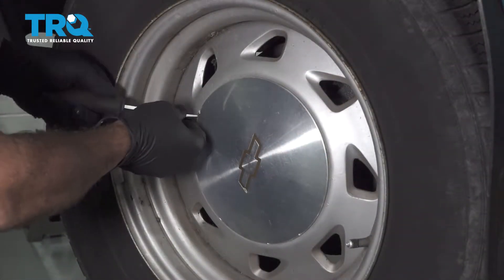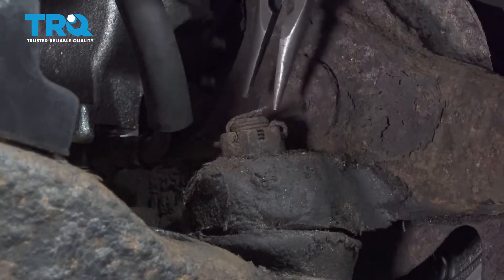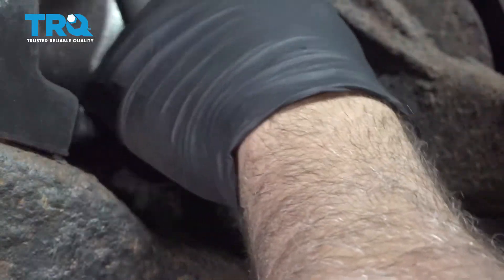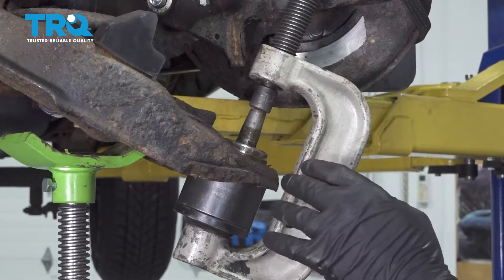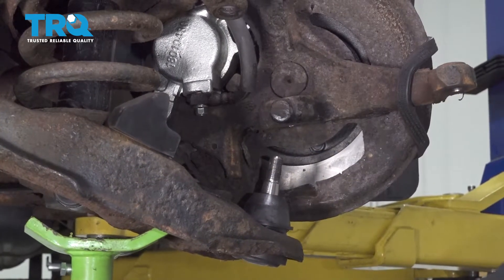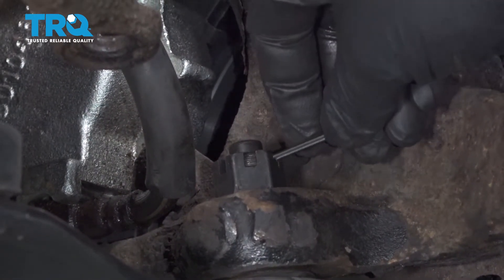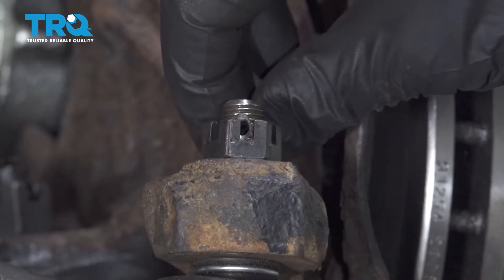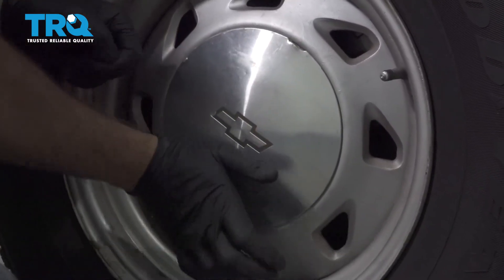How to Replace Lower Ball Joint 1994-2004 Chevrolet S10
This video shows you how to install a lower ball joint on your 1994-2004 Chevrolet S10. Car and truck suspensions combine a number of moving parts for safe and stable handling. The ball joint is the crucial moving component that ties those parts together. The ball-in-socket joint can wear out  and loosen over time. Or, the rubber protective boot can tear, allowing contaminants to seize the joint. Bad ball joints are a common failure point on vehicle inspections because they lead to unsafe driving conditions. Fortunately, they are relatively easy to replace with the right know-how.

This repair was done on a 1994 Chevrolet S10 Base 2.2L Standard Cab Pickup 2-Door RWD Automatic and the process should be similar on the following vehicles:
1994 Chevrolet S10
1995 Chevrolet S10
1996 Chevrolet S10
1997 Chevrolet S10
1998 Chevrolet S10
1999 Chevrolet S10
2000 Chevrolet S10
2001 Chevrolet S10
2002 Chevrolet S10
2003 Chevrolet S10
2004 Chevrolet S10

• 14mm Wrench
• 14mm Socket
• 19mm Socket
• Ball Joint Press
• Pliers
• Straight Cutters
• 11/16 Inch Socket
• 7/8 Inch Socket
• Ratchet
• Brake Grease
• Bungee Cord
• Rust Penetrant
• Hammer
• Jack Stands
• Rubber Mallet